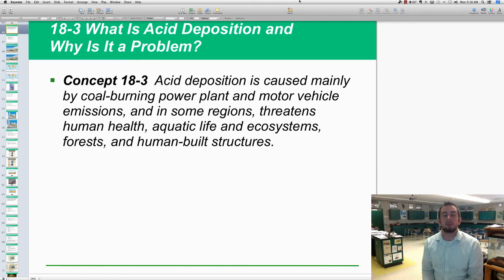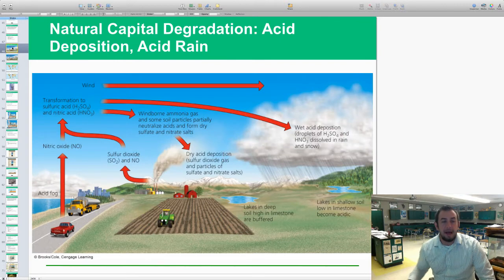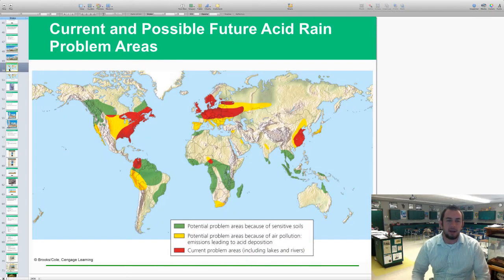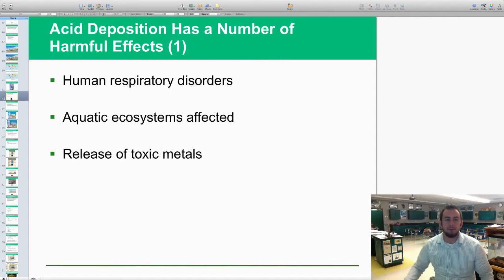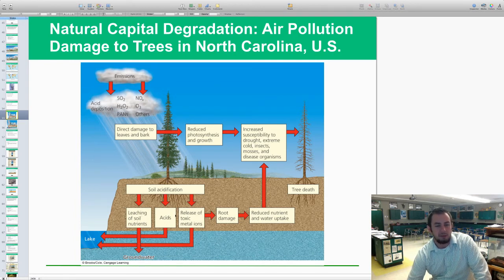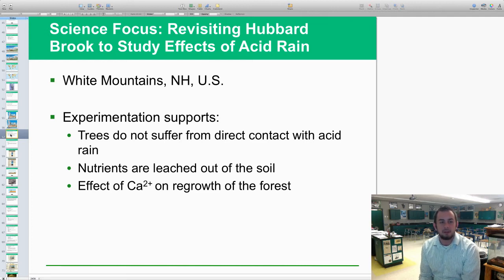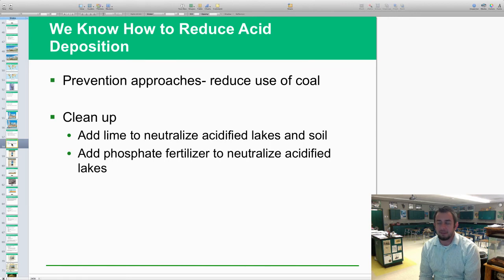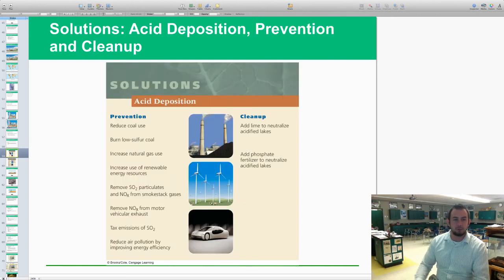Dill-MAN vs. WILD APES Ch. 18-3 Video Lecture